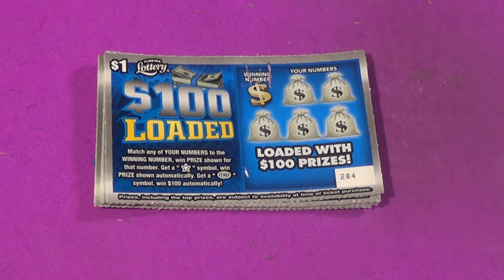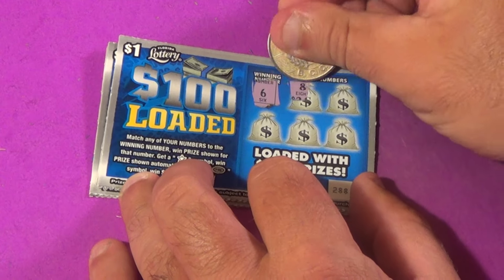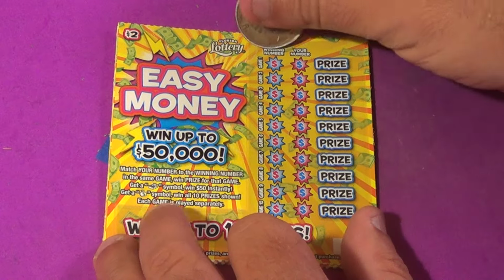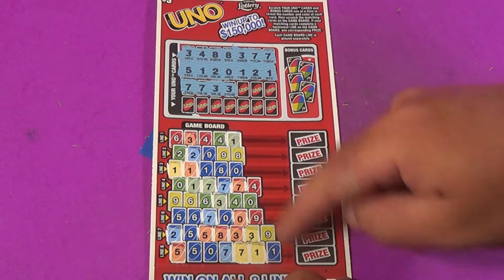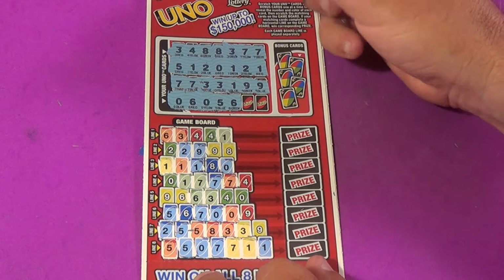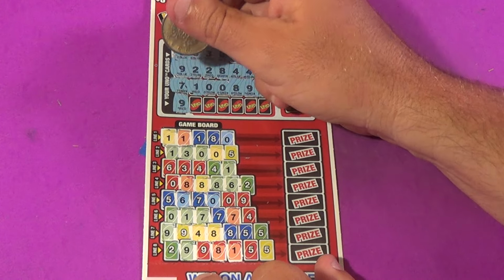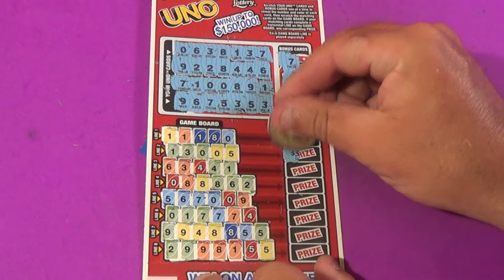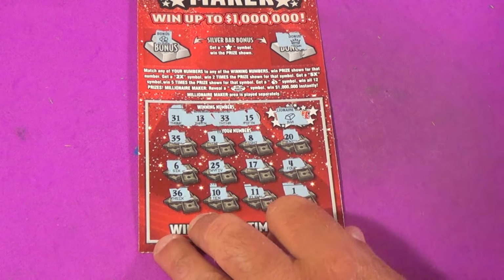SOOD 1315: NEW TICKETS! $100 LOADED EASY MONEY UNO MILLIONAIRE MAKER FL Lottery Scratchers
Scratchers On Other Days #1315
Tickets in this video:
   $1 $100 Loaded (10)
   $2 Easy Money (6)
   $3 Uno (2)
   $5 Millionaire Maker (2)